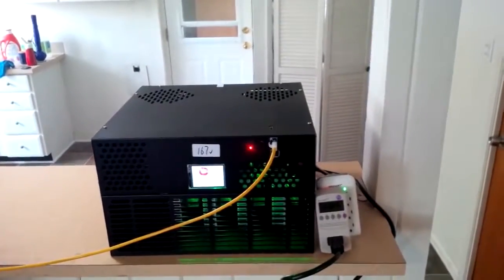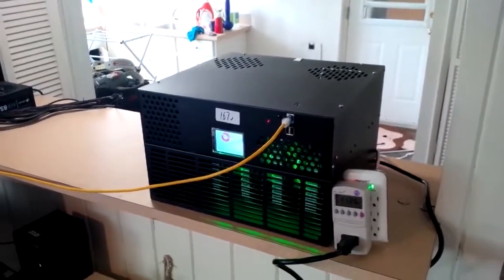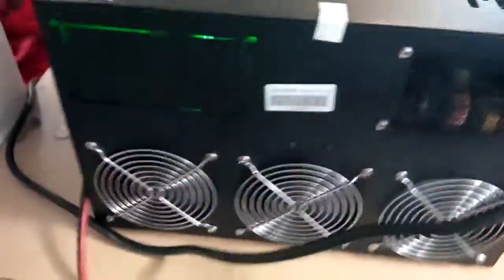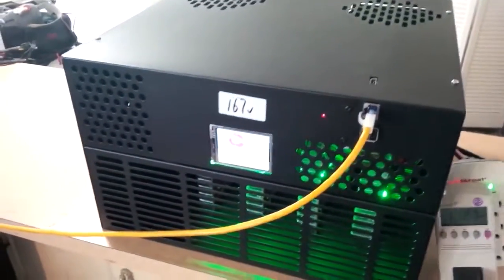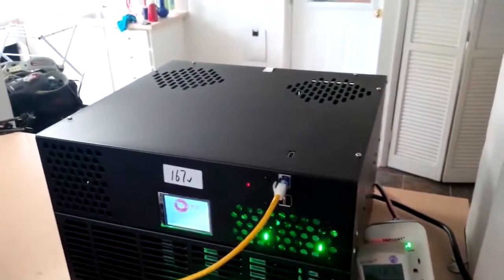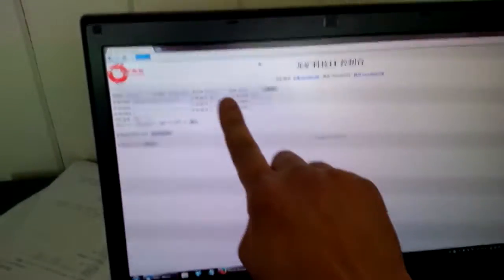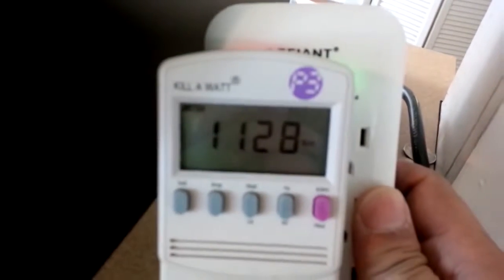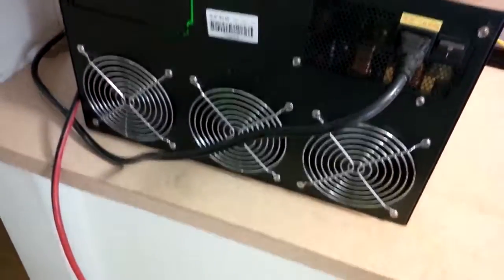1TH Dragon Bitcoin Miner (ASIC) - Basic Overview Configuration & Performance Video